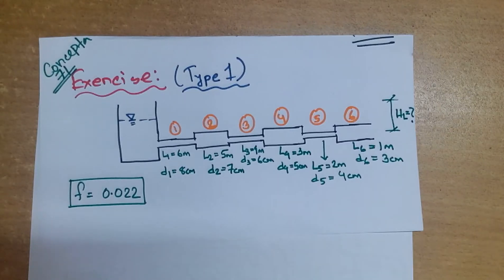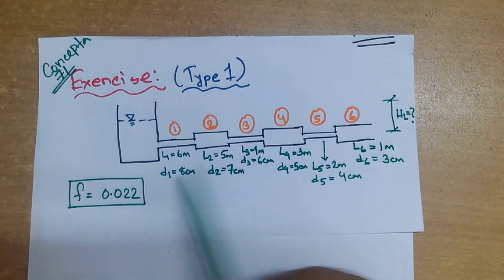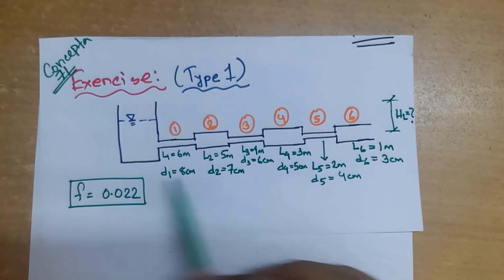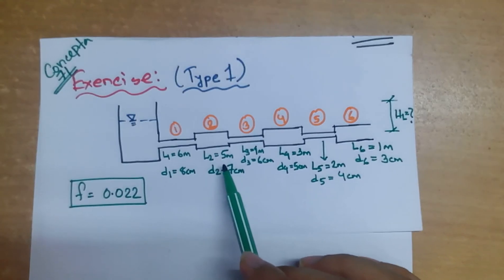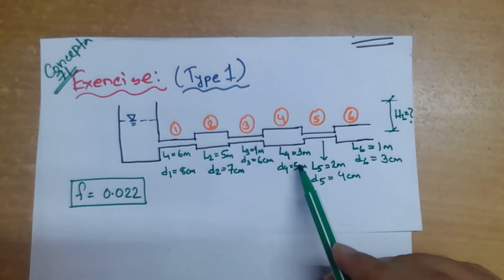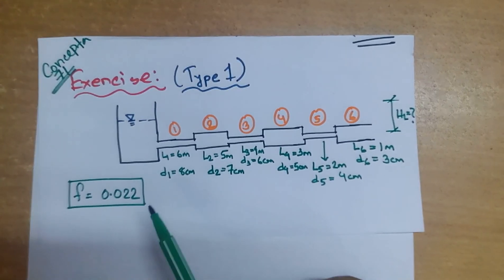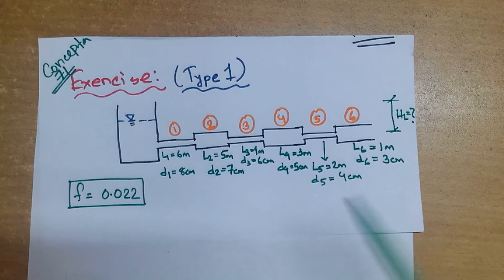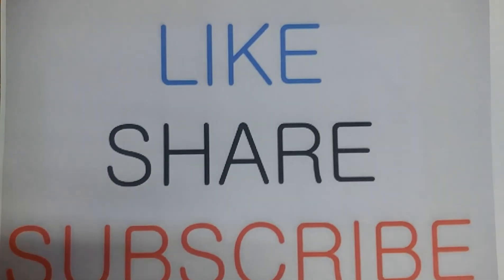Pipe flow problems (Tutorial 3)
Happy learning :)